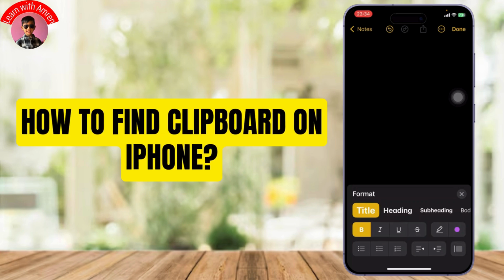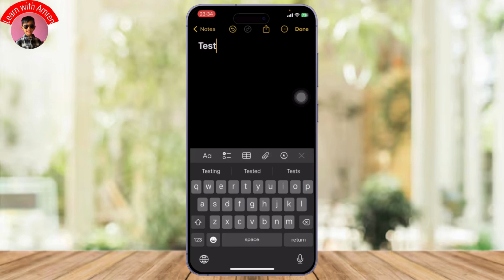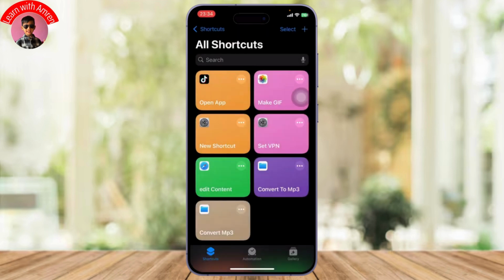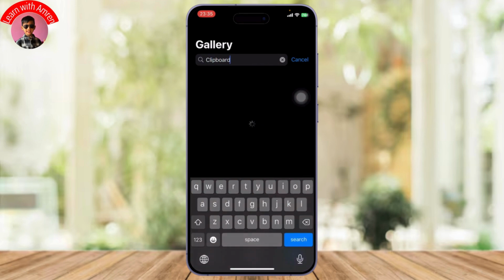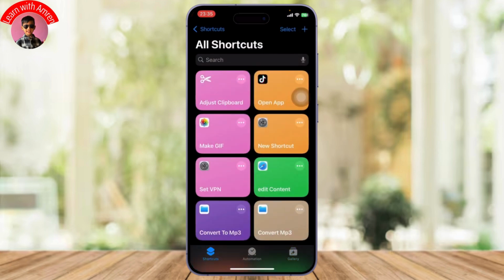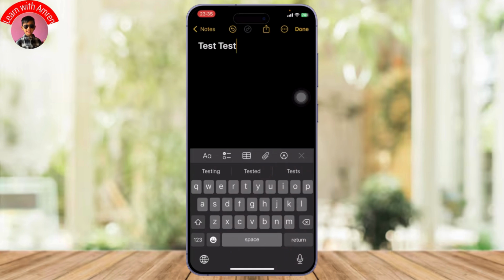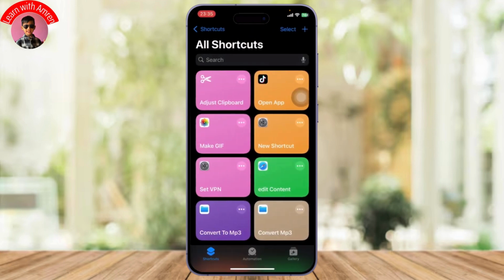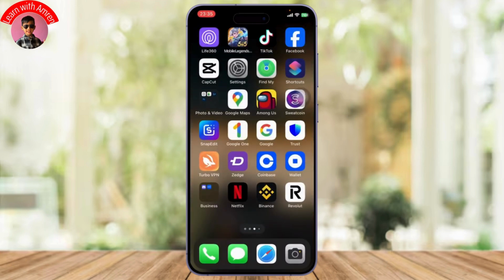How to Find Clipboard on iPhone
Quick Guide on How to Find Clipboard on iPhone.

Are you wondering how to find the clipboard on your iPhone? This video will show you exactly where and how to access the clipboard on your device. Whether you're asking, "Where is the clipboard on iPhone?" or need help managing copied content, this tutorial will guide you through the process. Learn the step-by-step method to view and use your clipboard to make the most out of your iPhone’s copy-paste features. Watch now to discover how to find the clipboard on your iPhone today!

Timestamps:

00:00 How to Find Clipboard on iPhone
00:10 Where is the Clipboard on iPhone?